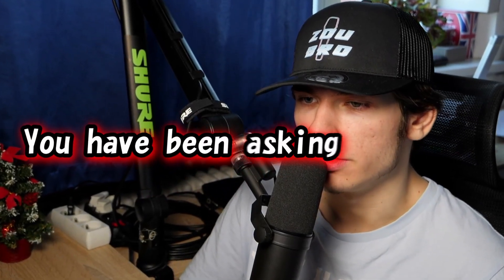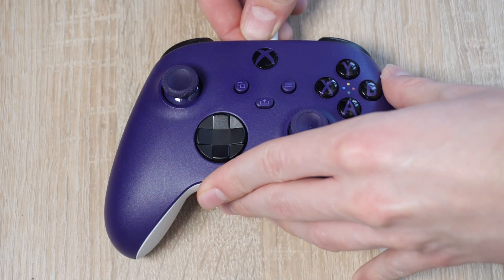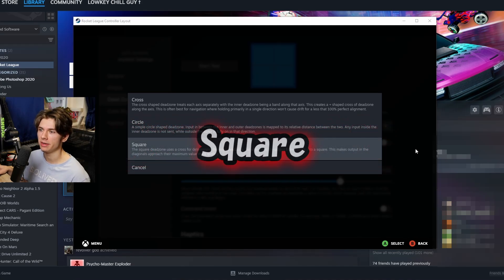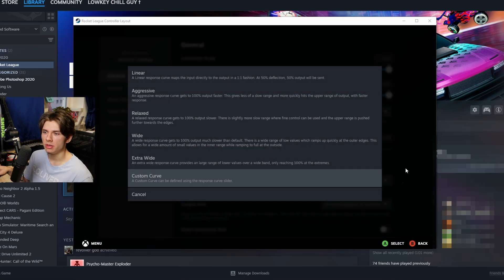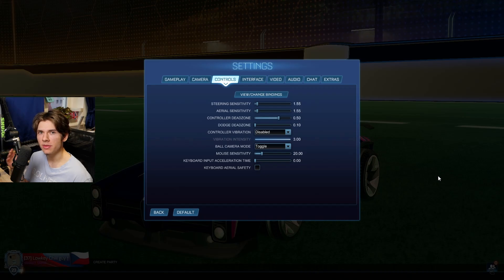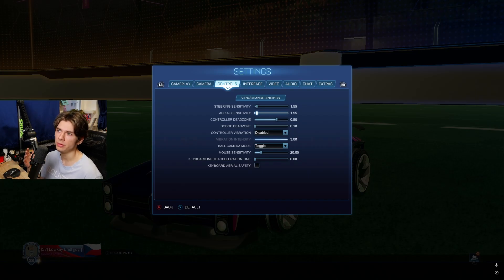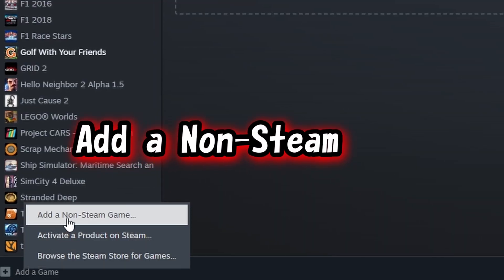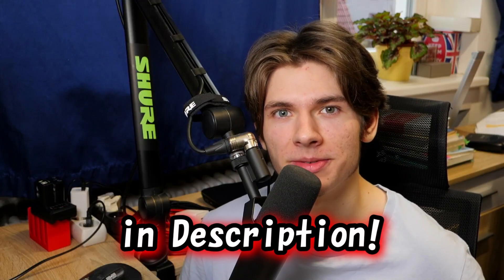How to Apply SQUARE Deadzone Settings on Steam and Epic! (Rocket League TUTORIAL)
Merry Christmas to all Rocket League players, hope you will enjoy this one and finally have your questions answered.

Time stamps:

1) 0:00 - 0:35 - INTRO
2) 0:35 - 3:24 - STEAM SETTINGS
3) 3:25 - 5:08 - INGAME DEADZONES and EXPLANATION
4) 5:09 - 6:14 - SQUARE ON EPIC GAMES
5) 6:15 - 6:37 - OUTRO

Settings:
Camera settings in this video:

Field of view: 110
Distance:  250
Height: 80
Angle: - 4
Stiffness: 0.40

Controller settings (square)
0.55 controller  0.10 dodge (deadzone) 1.45 arial sens 1.45 steering sens